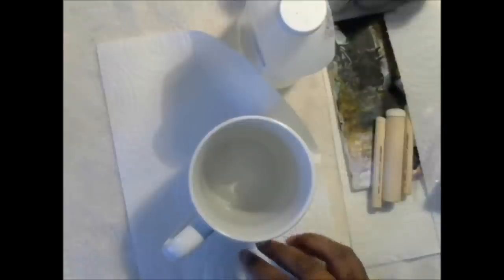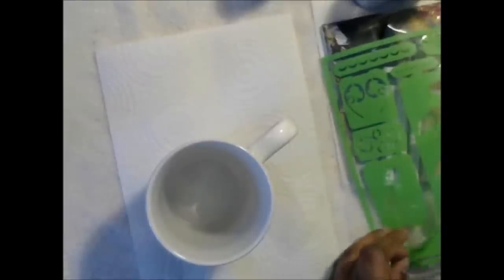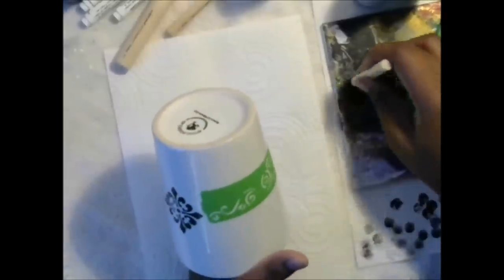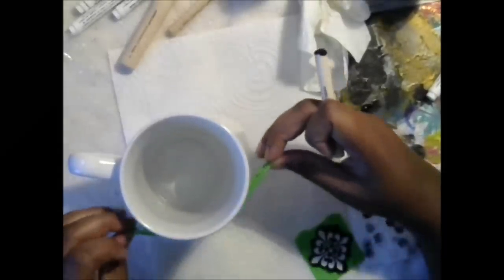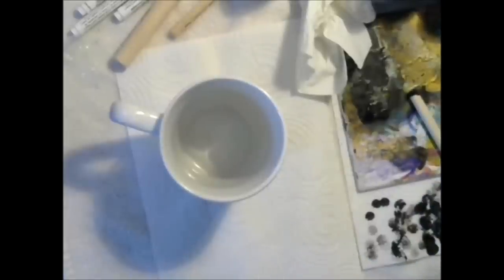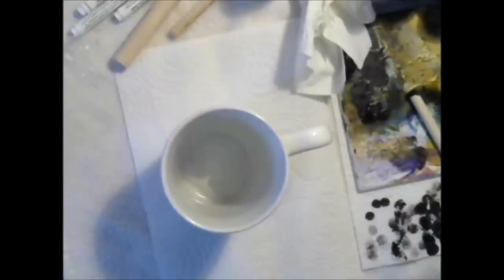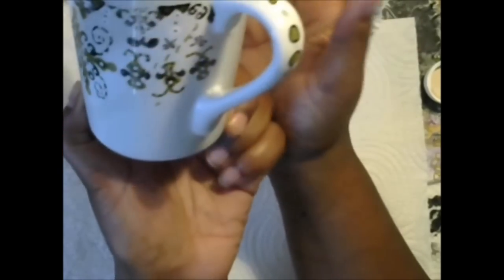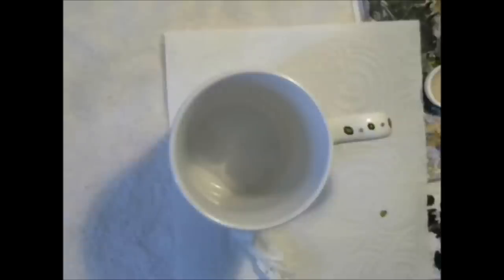lovefallart/ DIY Doodle Mugs/ how to paint a mug with glass paints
In this video we will create easy painted doodle mug using paint markers and stencils

DecoArt Glass Paint Markers in Black and White and Gold
Deco-Art Glass Stencil Dauber Set
DecoArt Gloss Enamels Stick-On Stencils      AGS204 - Elegance

This my third video for the Lovefallart virtual creative festival . I will post a new video everyday over next 4 days. Be sure to tune in tomorrow for another video.

Use the search term lovefallart to find all participating videos!